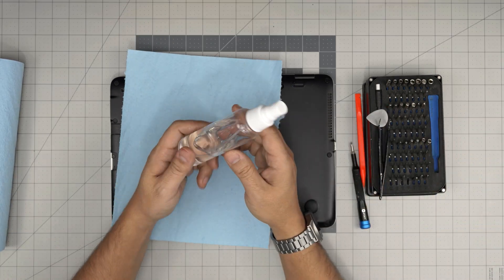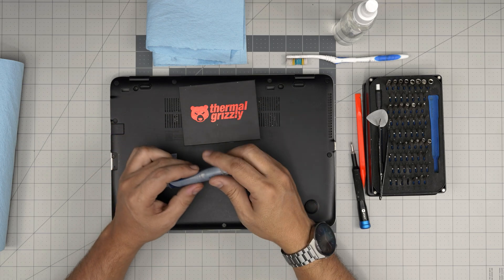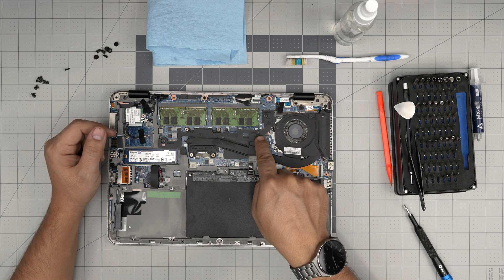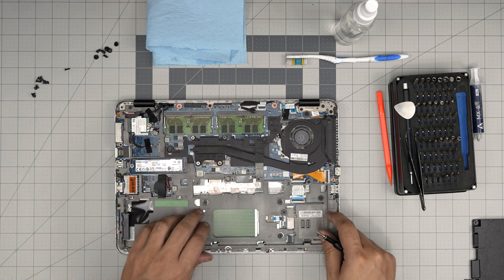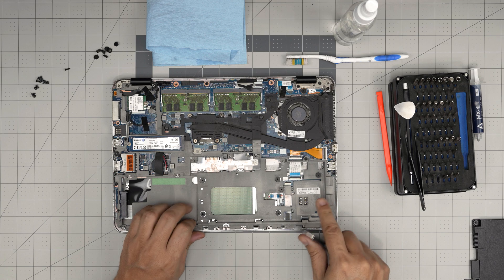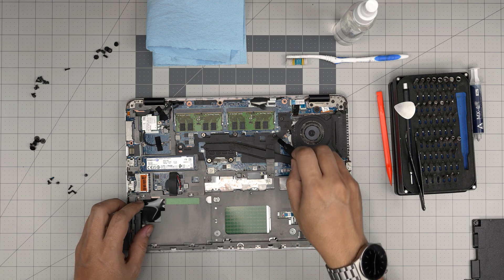How to Repaste and Clean Your HP EliteBook 840 G3 for Optimal Performance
Learn how to repaste and clean your HP EliteBook 840 G3 to prevent overheating and enhance performance. This step-by-step guide covers disassembly, fan cleaning, and thermal paste replacement.
🔵 #1 thermal paste
🔵 #2 thermal paste
👉 Tools used:
✔desoldering wick

› Bitcoin: 1Gc6ekScTjvcnSHoFGvu7nbBo3cyYzfsAL
› Ether (ETH): 0x9dd9F855DAE0586980Ef7786E53e4E275BdC6985
› Litecoin (LTC): LTFQ14vaan4Fc3QqW3cn4NnWV7cvgrXWhk
› Bitcoin cash (BCH): qp4mecuy2q2rqvctdpuv5m0m05y6r8g64c3a48gf78
› TrueUSD (TUSD): 0x9dd9F855DAE0586980Ef7786E53e4E275BdC6985
› XRP (ripple) : rNBVHSfb3iZXYaWm491zVBzYfaxnNnAoCs
› Doge coin: DGspV9CkUqYJUb4ygNVz4aekmgmq5i12Pe